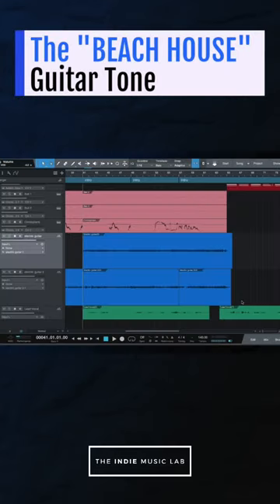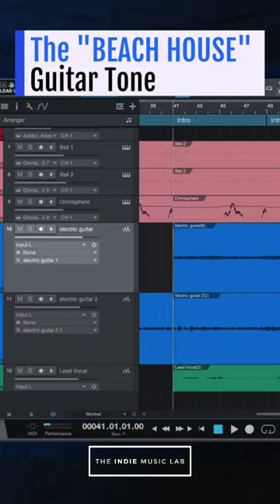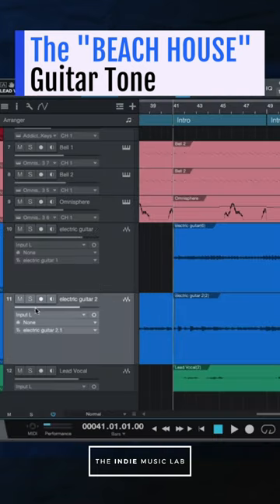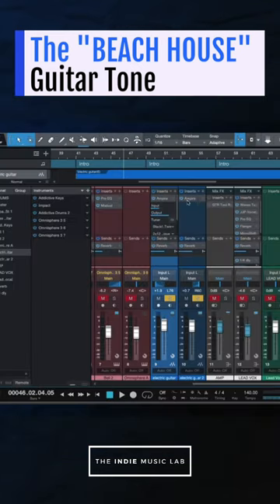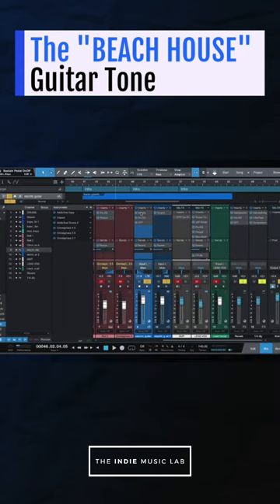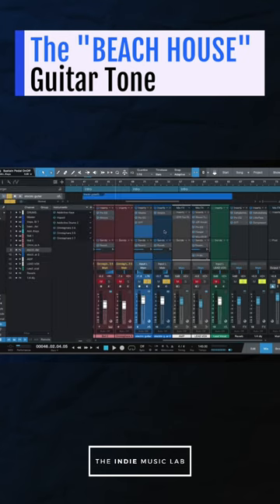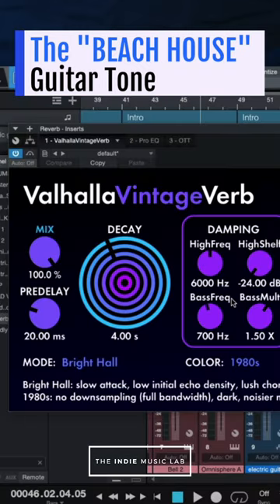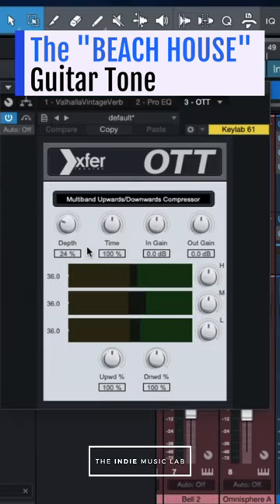How to Produce the “Beach House” Guitar Tone